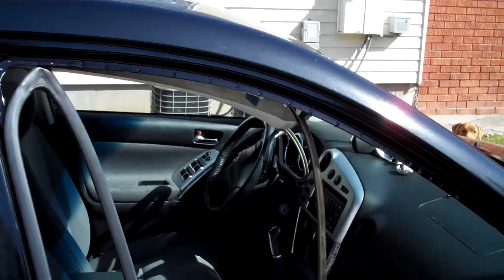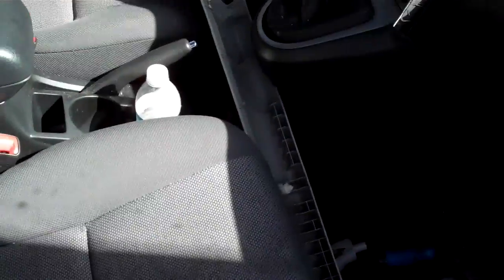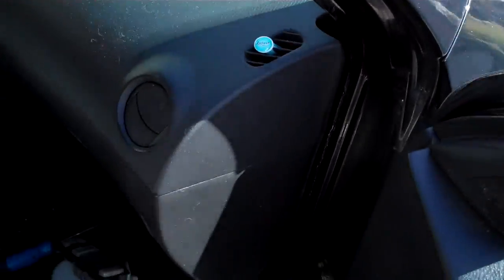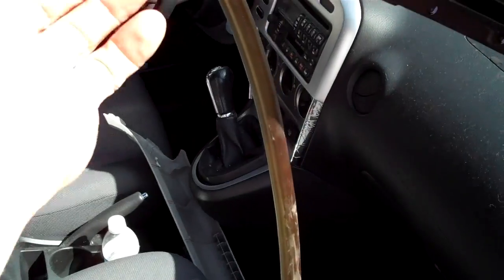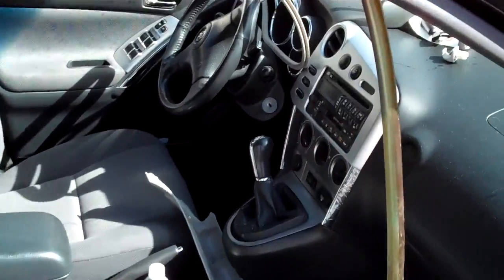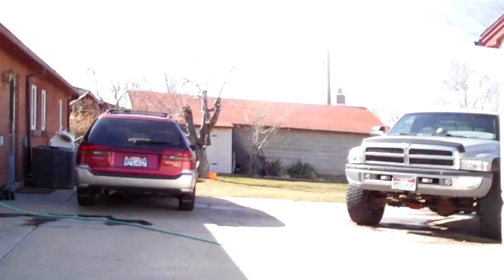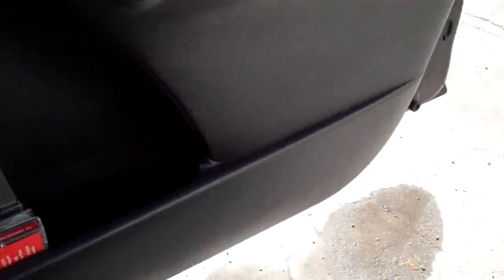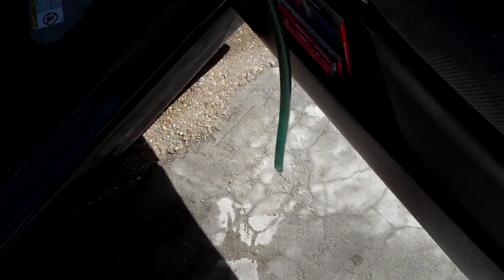How to find out if your sunroof is leaking or if it's something else.